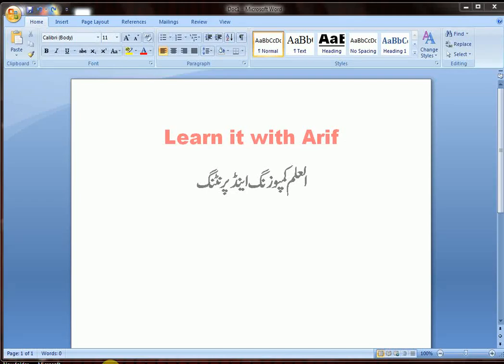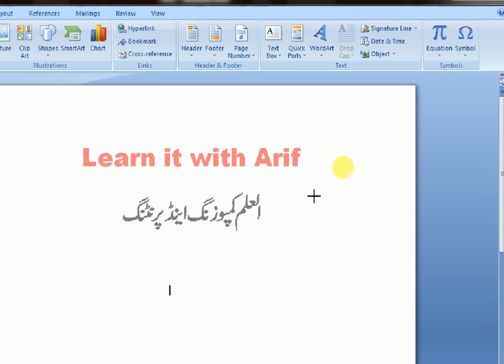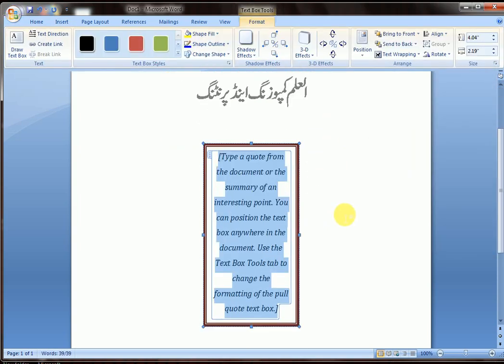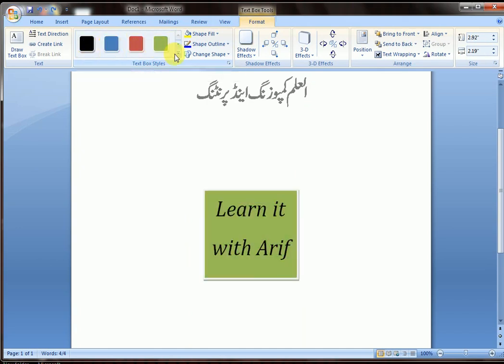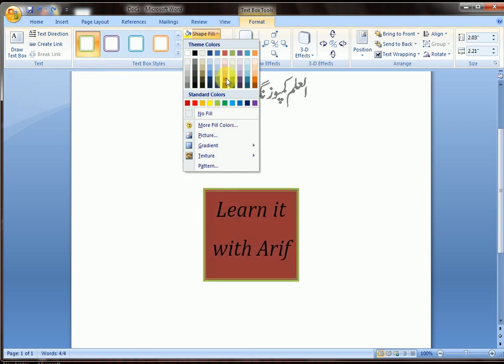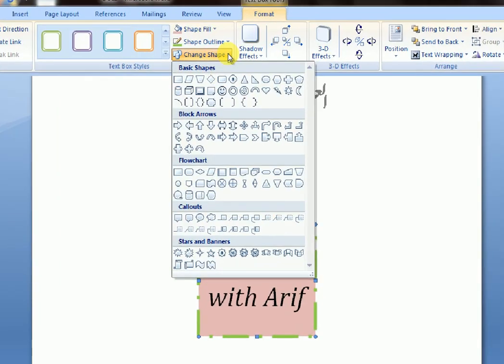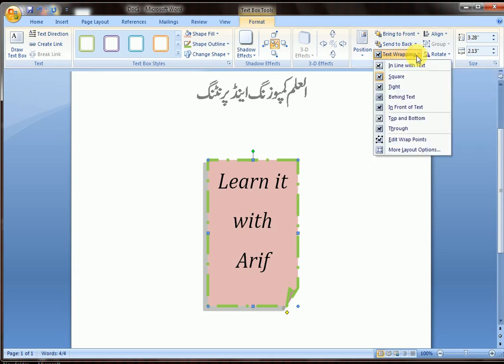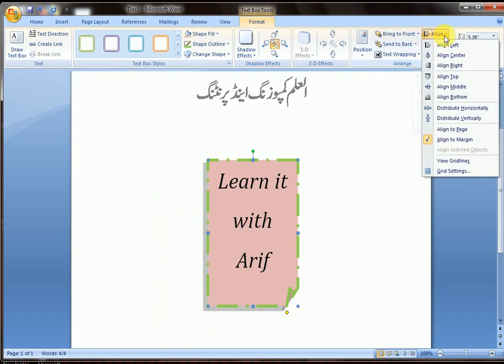insert and format text box in word | design text box | edit text box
We will learn how to insert, edit and format text box in ms word. The complete text box guide.
how to remove outline of text box in word
how to remove the outline of a text box in word